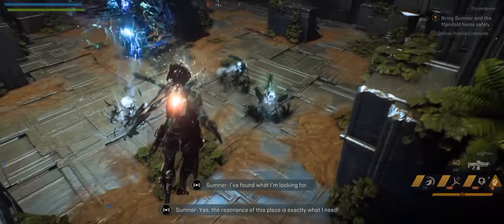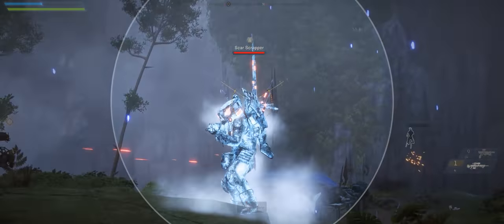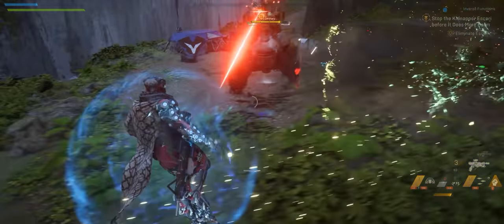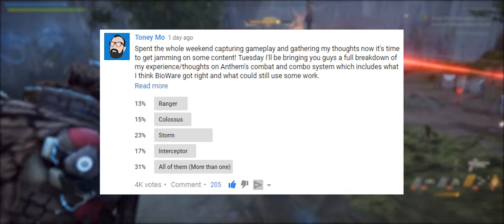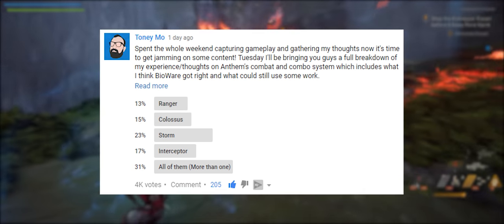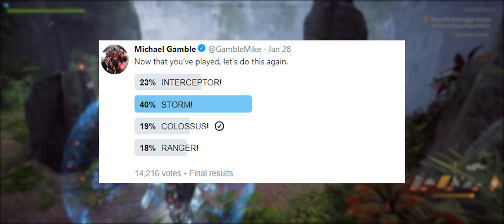Anthem | Let's Discuss the "Best" Javelin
If you're looking for more time with Mo my streaming schedule is back up and active

Become a member right here on Youtube and gain access to exclusive emotes to showcase your awesomeness in the comments section

A reminder that any monetary support is as always optional and if you choose to just keep on watching my work, that's great too

If you enjoyed the outro tunes, you can find them along with a bunch of other awesome goodness over at Weird Heat!